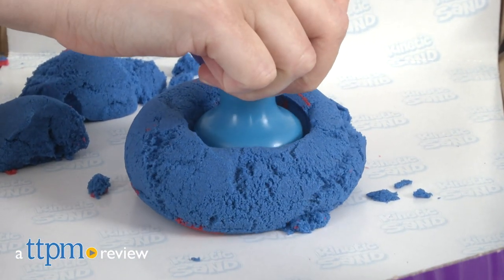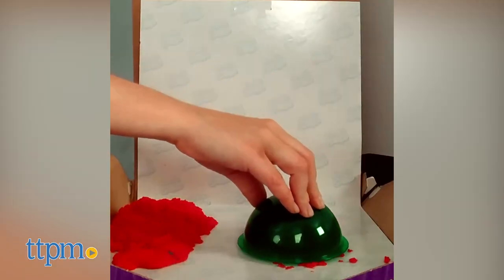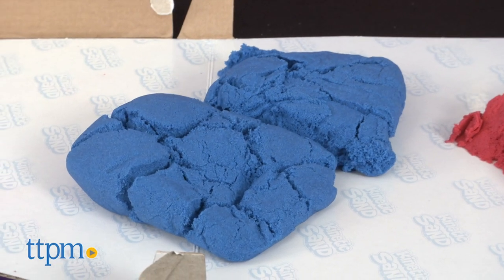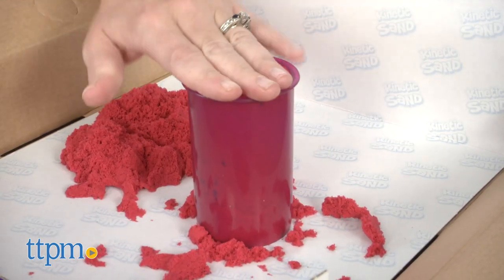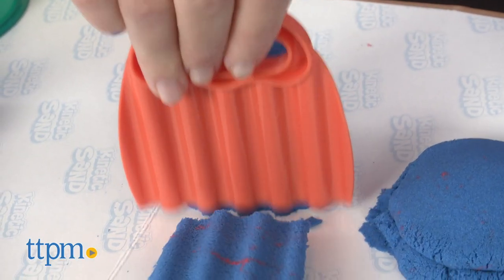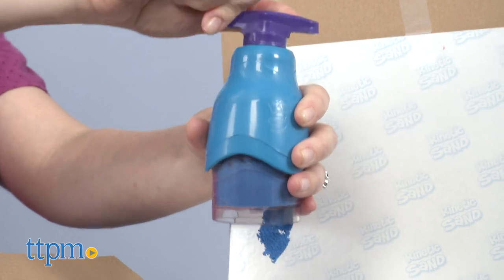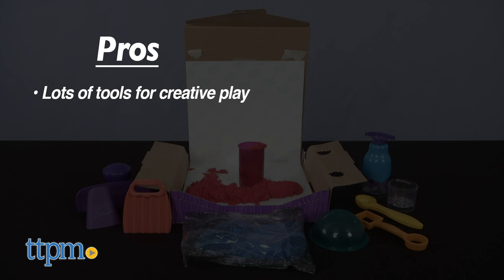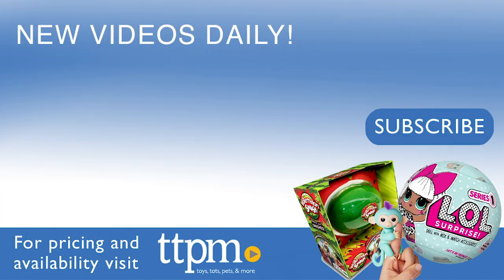2019 Kinetic Sand Sandisfying Set toy review from Spin Master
NEW Kinetic Sand Sandisfying Set from Spin Master! Get more satisfying Kinetic Sand play with this playset that includes two pounds of sand and 10 tools! You can even use the phone stand and backdrop to make your own Kinetic Sand videos! See more in this video review! For full review and shopping info

Product Info: Kinetic Sand has such a satisfying tactile feel, and you'll get even more of that satisfying play with the Kinetic Sand Sandisfying Set. This set comes with two pounds of sand and 10 tools for creating all sorts of sand effects that you can record and share with friends. There's a phone stand and backdrop to make your Kinetic Sand videos look nice.